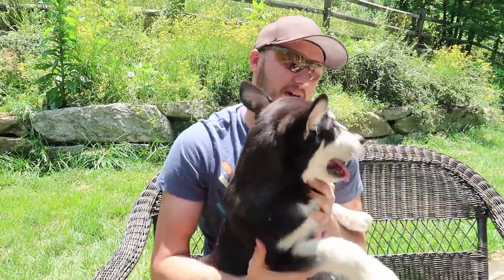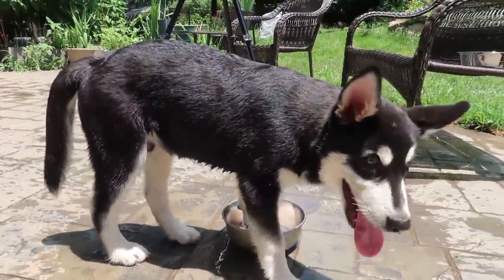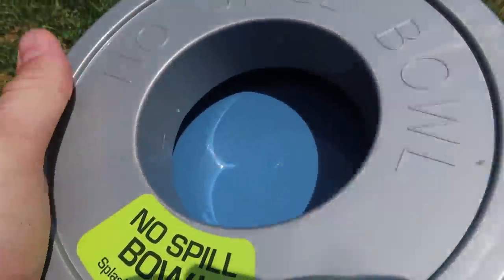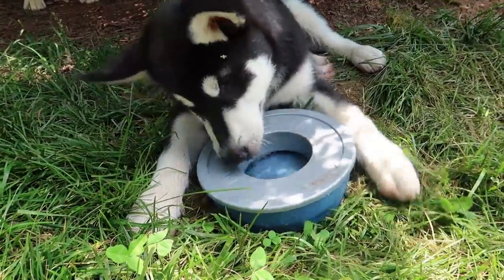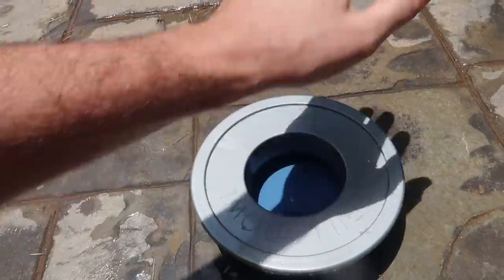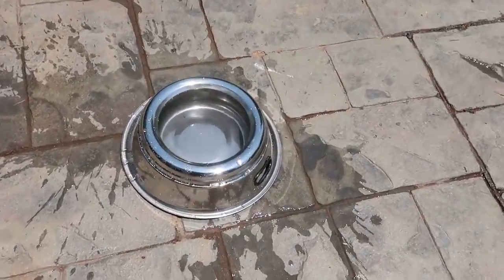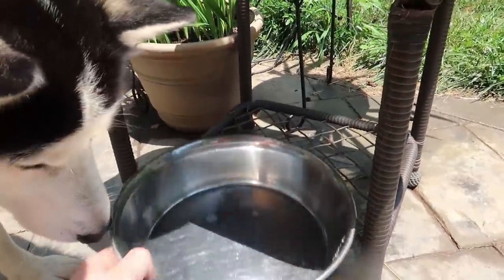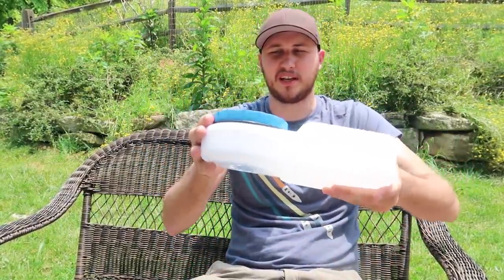5 No Spill Water Bowl for Dogs Test!